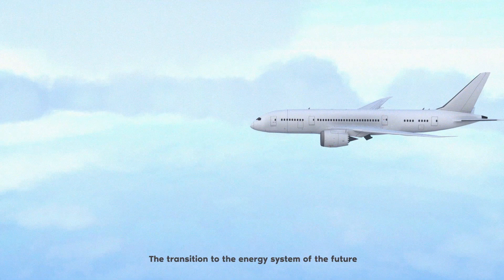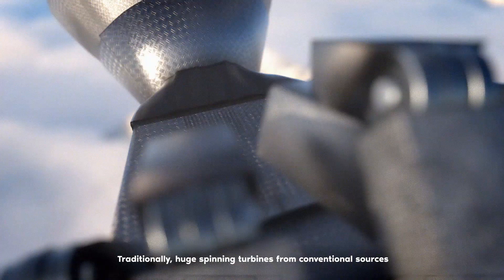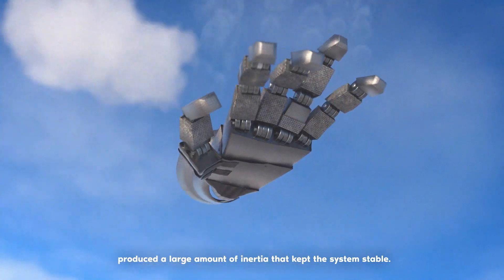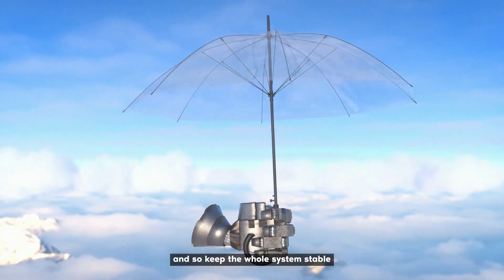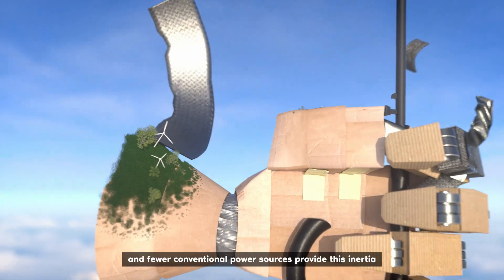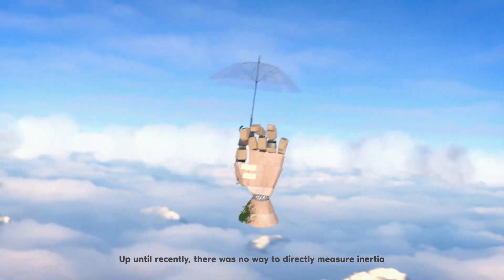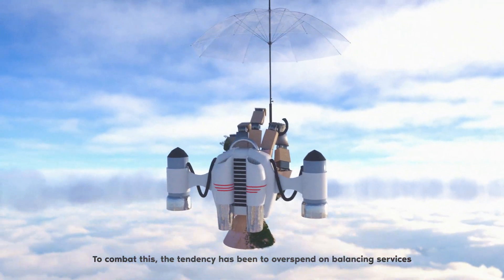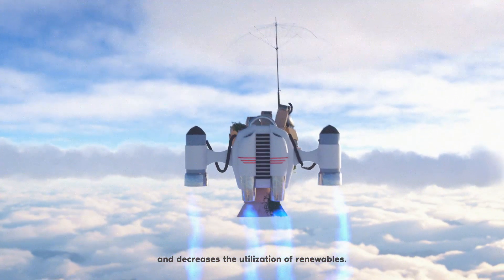The Energy Transition and Its Impact on Grid Stability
This short, animated video describes the challenge of declining system stability that grid operators face as part of the renewable energy transition. It highlights the importance of real-time inertia measurements to enable grid operators to optimize their balancing reserve procurement and to utilize more renewable generation.